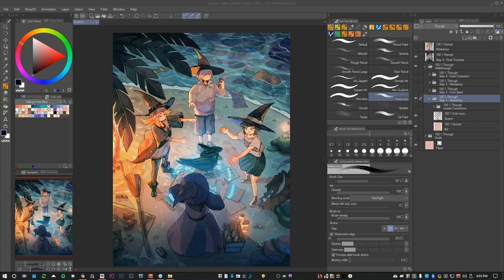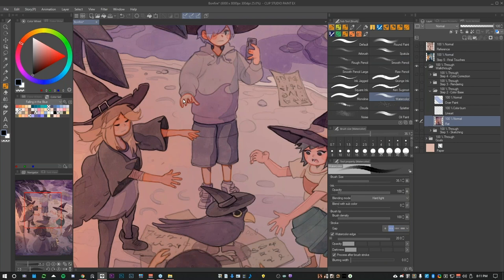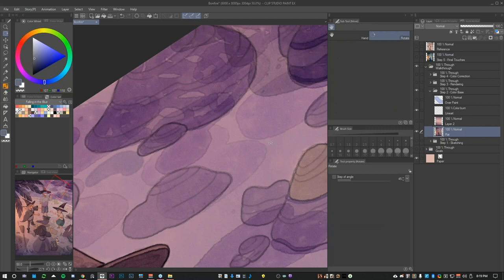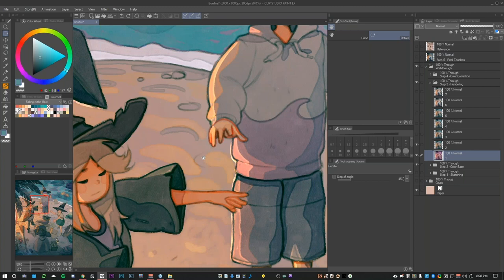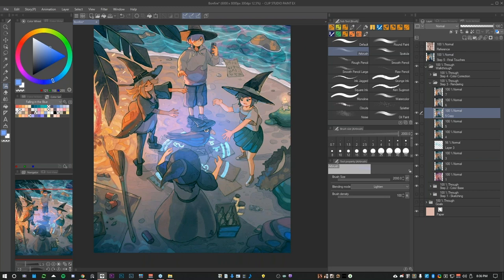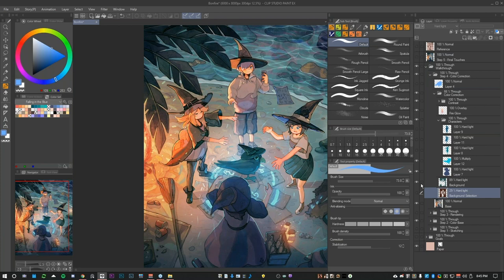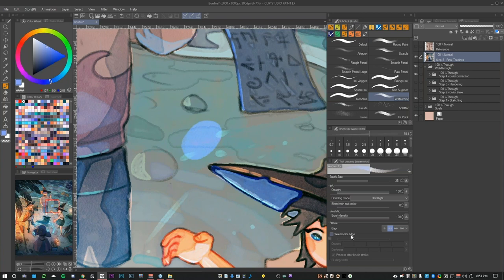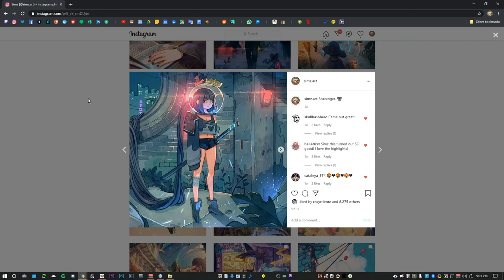Webinar 🇬🇧 – “Creating Watercolor Style Illustrations in Clip Studio Paint” with Simone Ferriero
Watch this FREE 1-hour webinar with Simone Ferriero. He will show us how to create a clean pencil like lineart and an undertone. You will learn how to paint in order to give a watercolor effect and also how to apply some final effects. Following the live presentation, there will be a Q&A session.

Simone Ferriero is an Italian freelancer. He started drawing as a kid and ever since he never stopped. After going to Art School, Simone worked in different fields like photography, graphic design, comics and illustration but soon he realized that he preferred focusing only on illustration and comics as freelancer. Simone started his social media channels and used them to reach new and old fans. This led him to many career opportunities and still allows him to work following his passion. Simone’s favorite art style is digital art, but from time to time he likes to also work with traditional medias. He is currently working on illustrations for his personal portfolio and on a comic for an original Webtoon series.